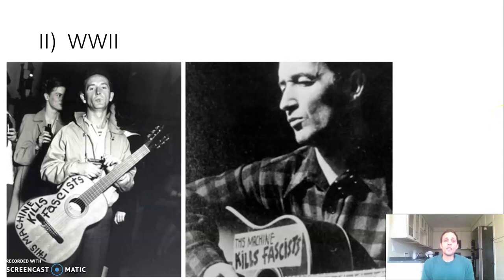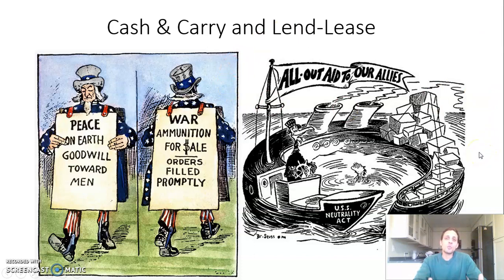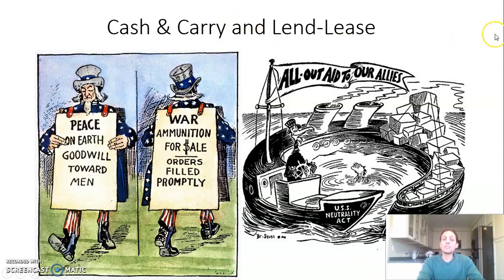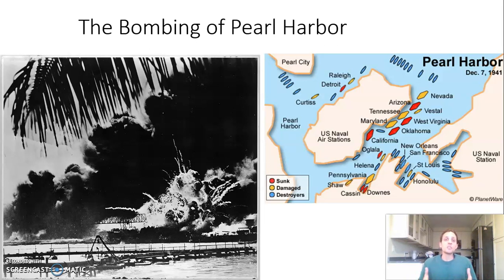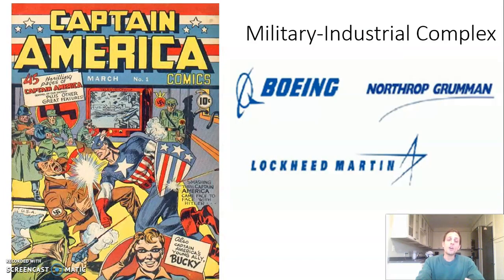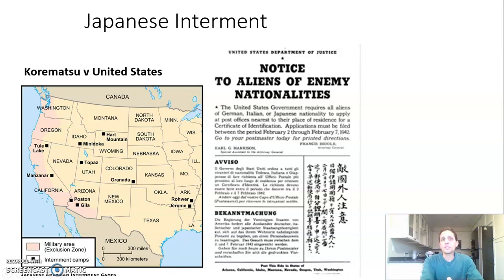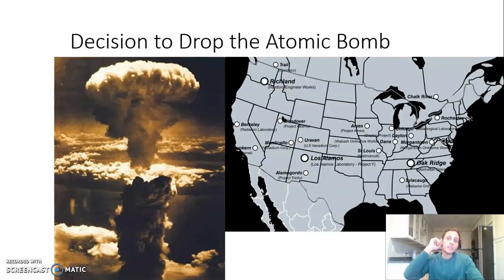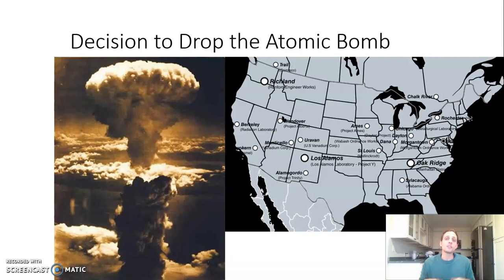Time Period 7 WWII